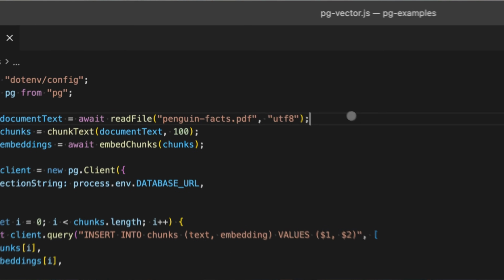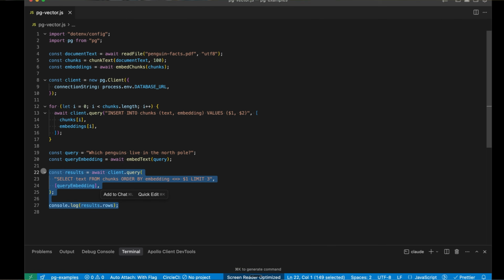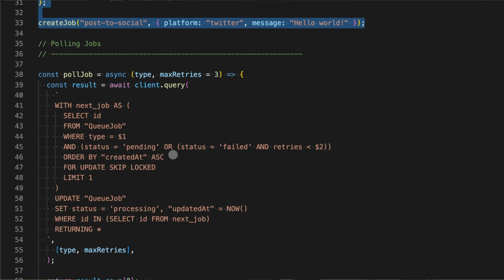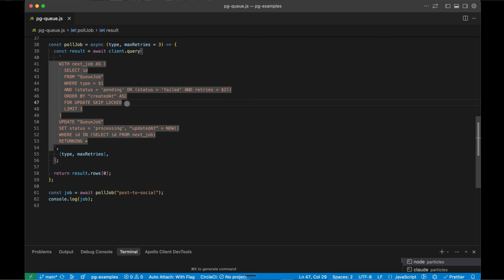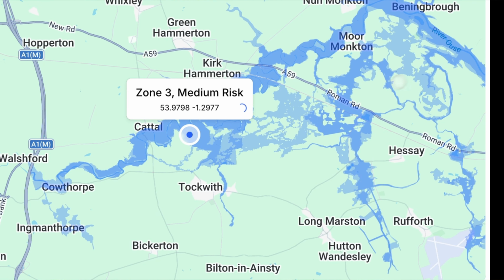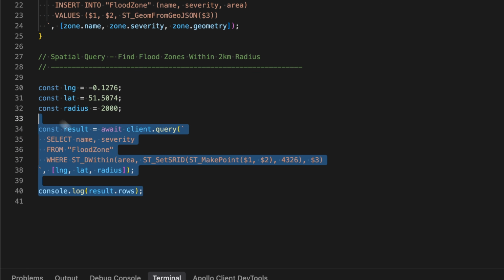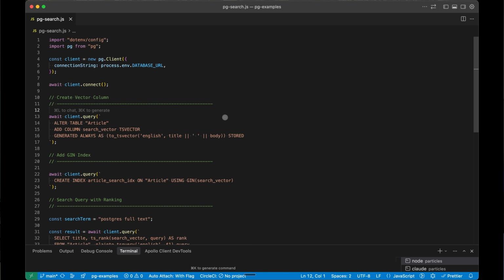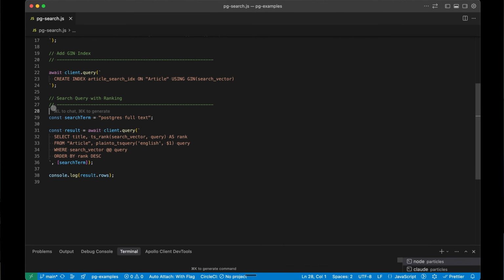I replaced my entire tech stack with Postgres…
Automate your entire SEO stack and turn organic traffic into paying customers.